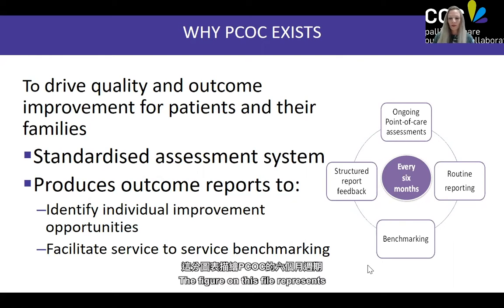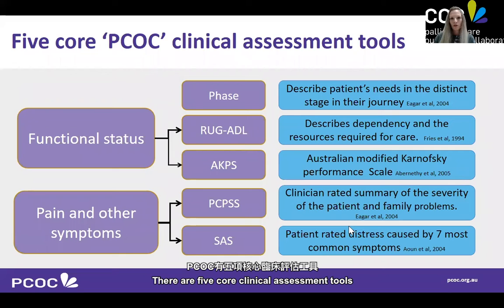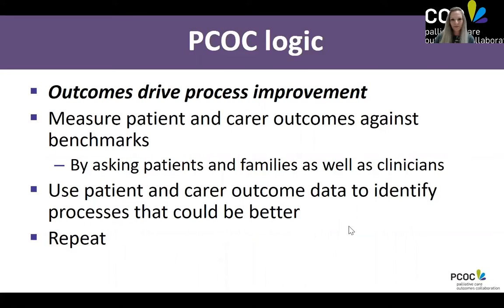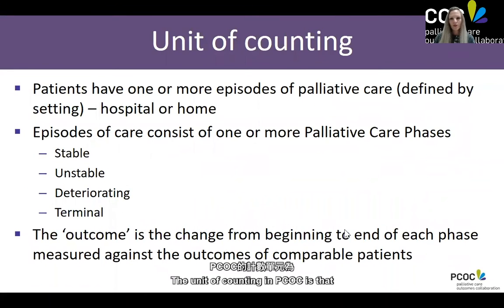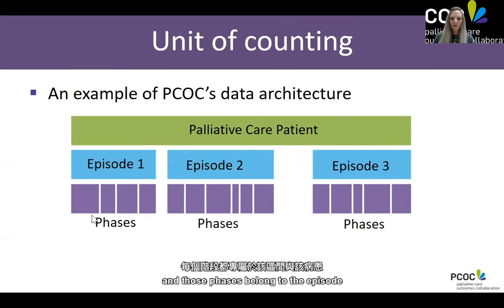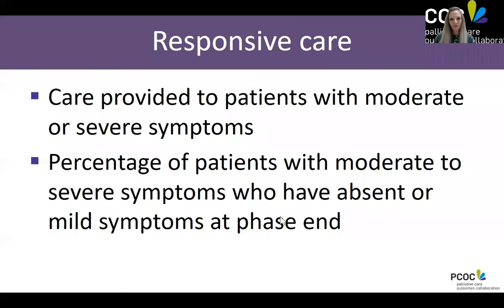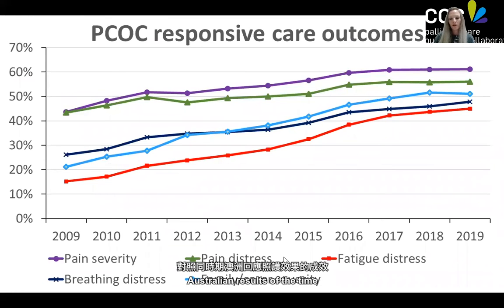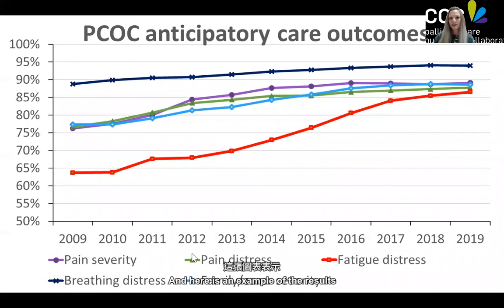Chinese About PCOC 2020